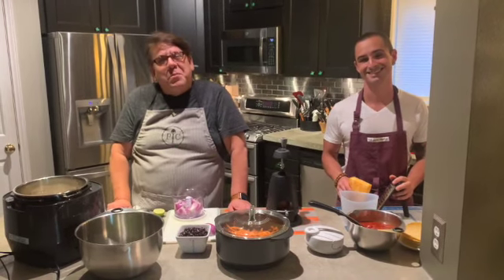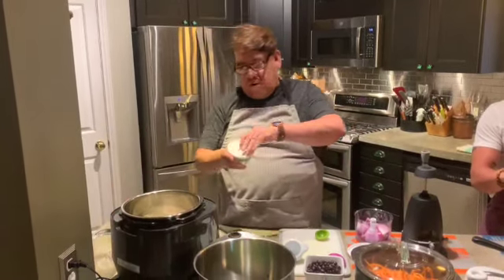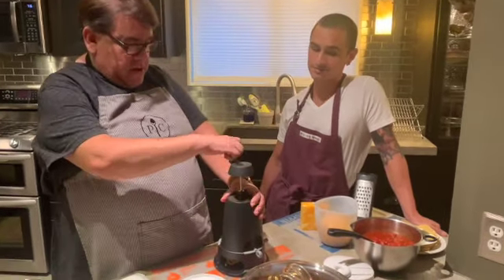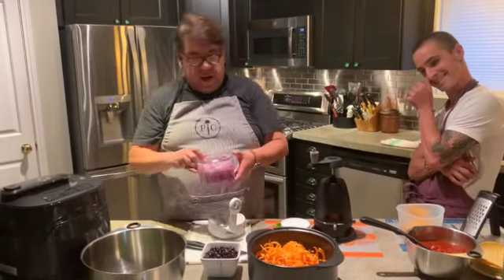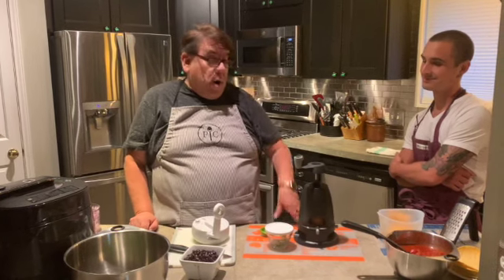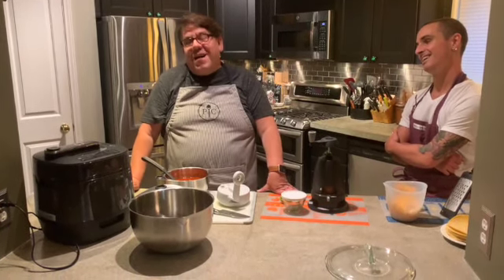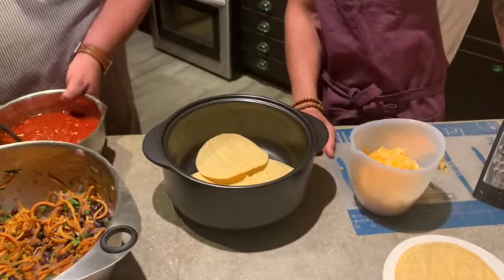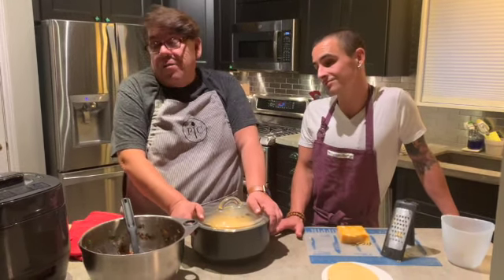Solis Rough - Enchilada Casserole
Solis Rough makes an Enchila Casserole